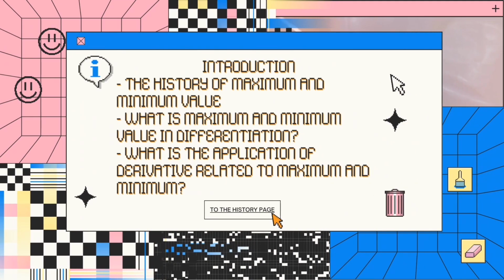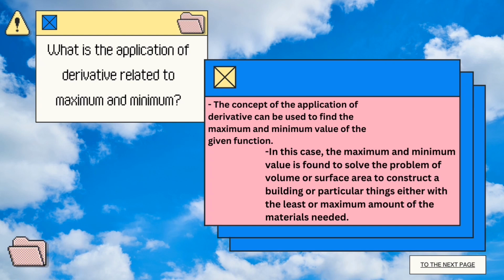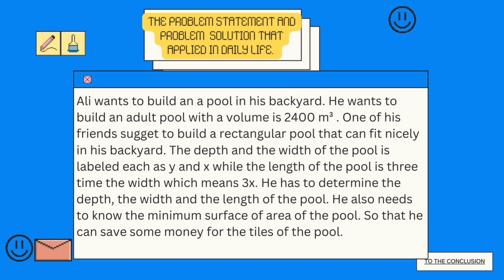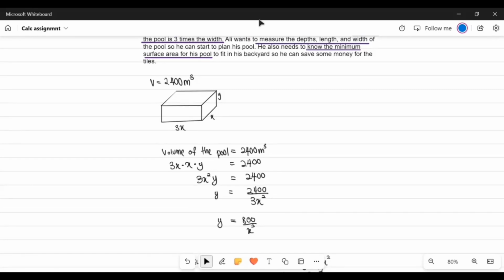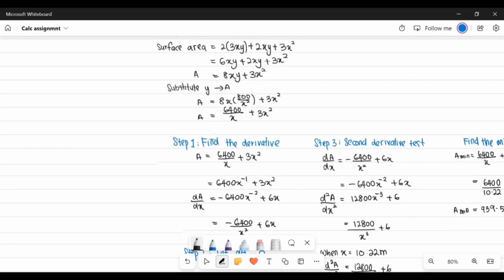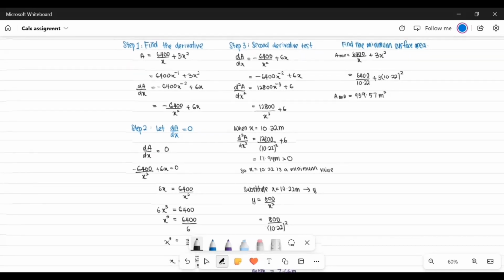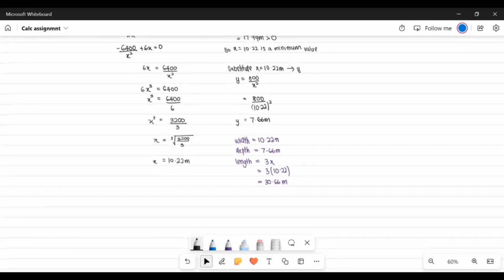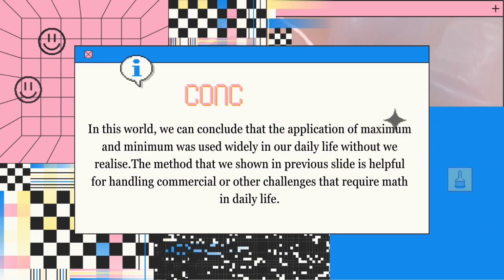PROBLEM RELATED WITH MAXIMUM AND MINIMUM VALUE IN DIFFERENTIATION IN OUR LIFE || A4AS1202_2